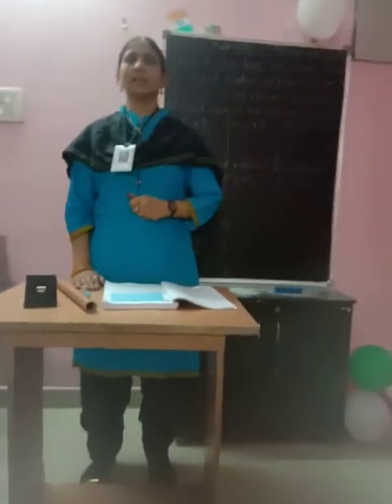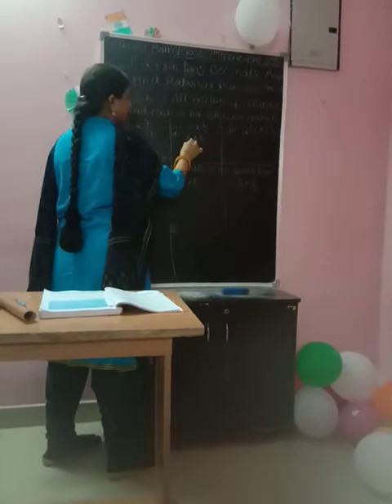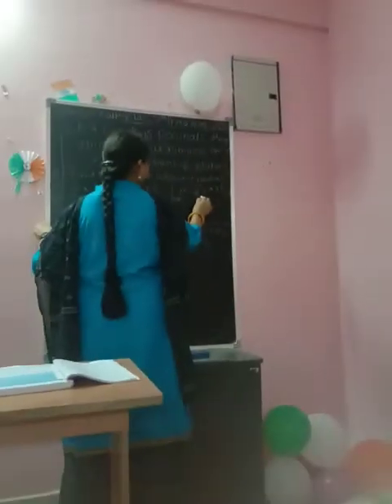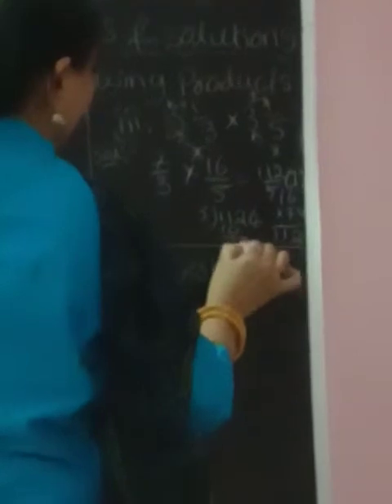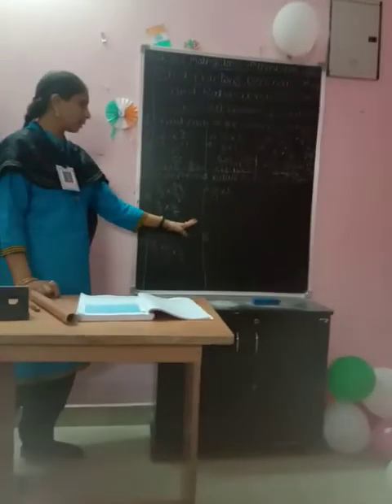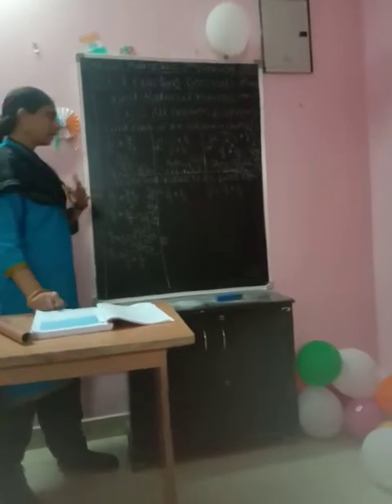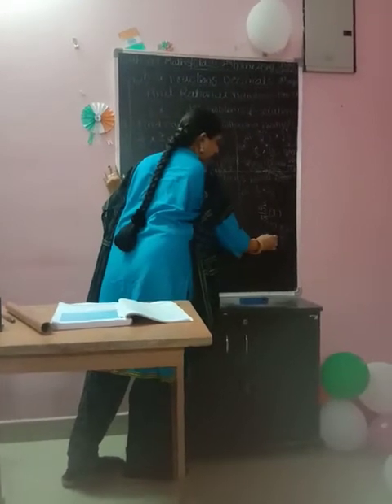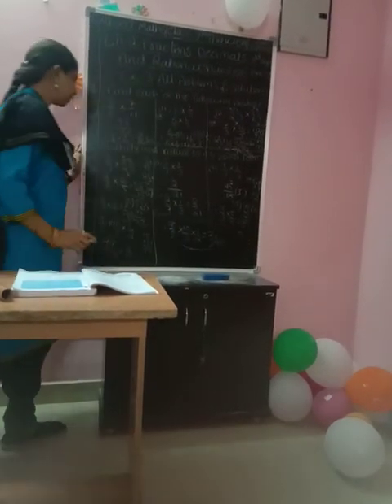T.S7th class maths ch-2 Fractions,decimals and rational numbers.3rd page.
M.sc,B.Ed Maths